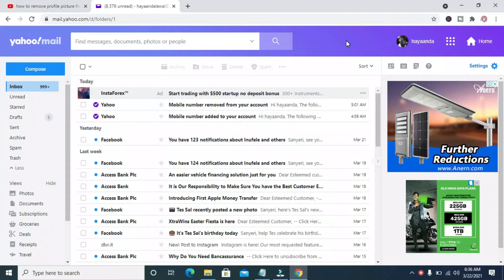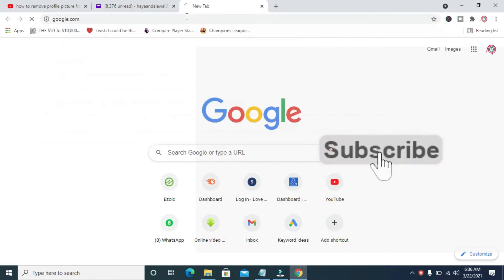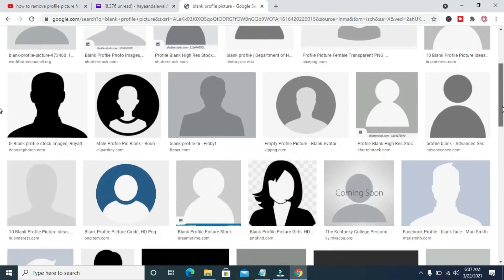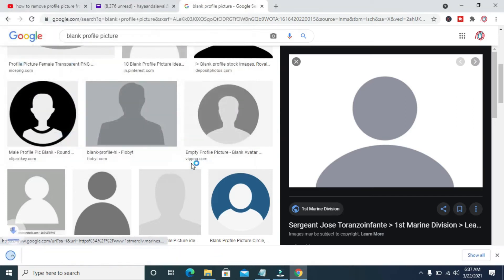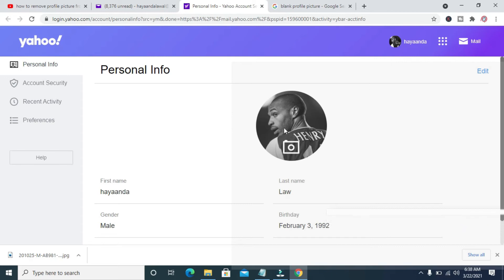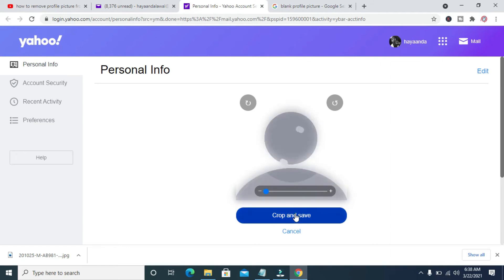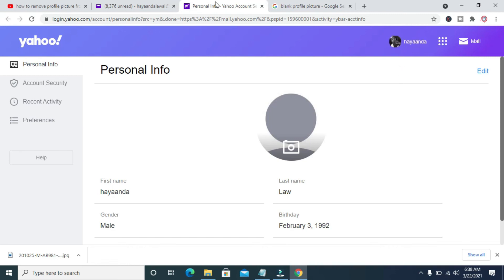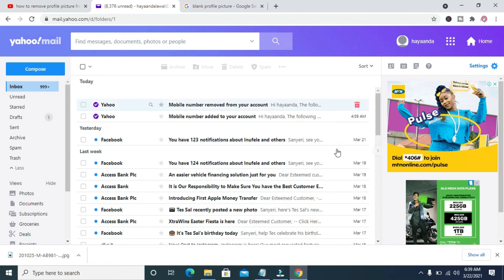how to remove profile picture from yahoo mail